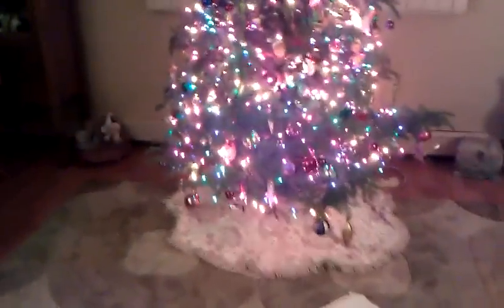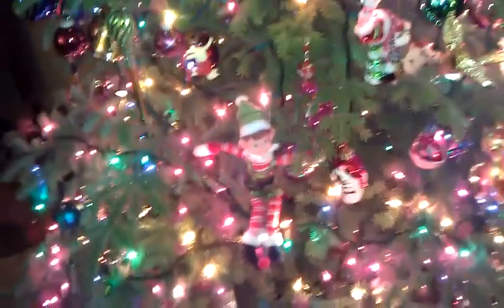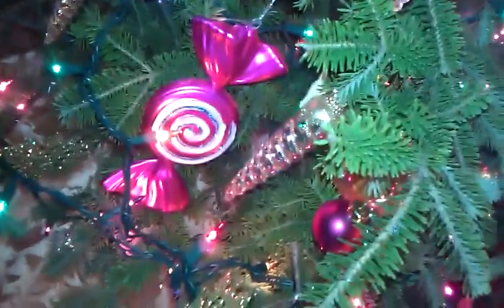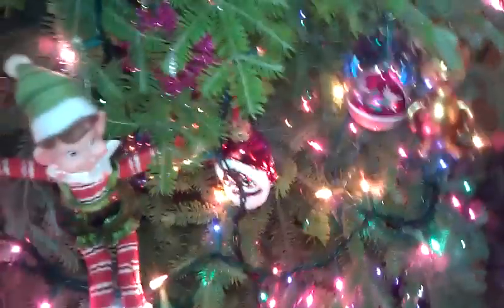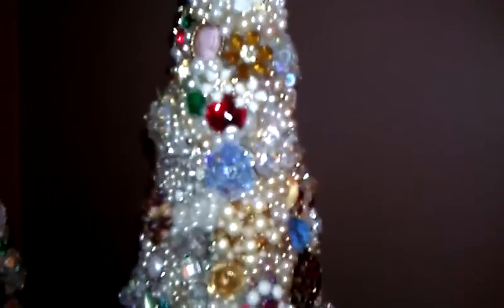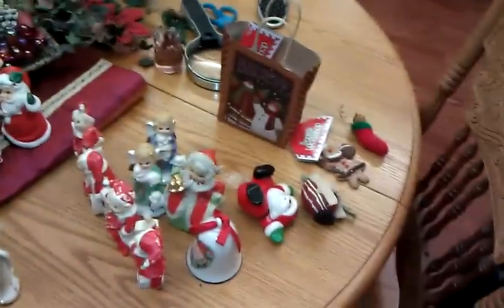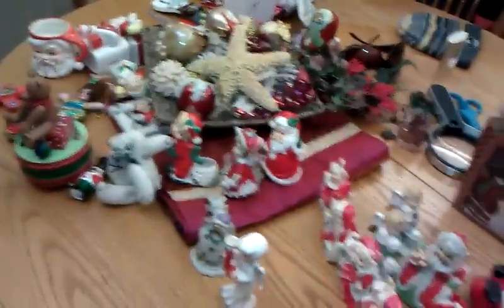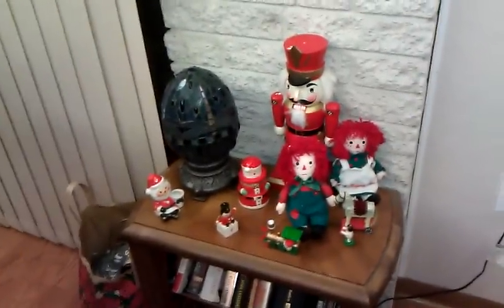My "LATE" Christmas Tree TOUR #2! HAPPY HOLIDAYS!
HEY DOLLZ!!! SORRY THAT I HAVEN'T UPLOADED IN A WHILE!!! IT'S BEEN OVER A WEEK! I HAVE BEEN REALLY BUSY THIS HOLIDAY SEASON, & I DO APOLOGIZE FOR THAT... BUT... I DID RECORD VIDEOS (SO THAT I COULD UPLOAD THEM AFTER THE HOLIDAYS) & TRY TO GET BACK ON TRACK!!! HERE IS A TOUR OF MY FAMILY CHRISTMAS TREE THAT WE PUT UP IN OUR LIVING ROOM! ONCE AGAIN... SORRY THAT IT'S LATE!!! LOVE YOU ALL!!! XOXOXOXOXO 3 Barbie (A.K.A barbieglam1219) 3

ALSO...  ... Sorry I'm Still Filming On My PHONE! The Laptop that I Upload My Video's to is Still Not workin Properly... So I'm Doin The Best that I can With My Phone Camcorder! Aghh!!! But I Do Miss My HD CANON Camcorder :( Enjoy The Video & I'll See Ya'LL Soon! I Love You All!!! Mwwuahzzzzzzz... XOXOXOXOXO 3

ALSO...  ... Here Are The Links 2-ALL Of My Wonderful "Social Networking" Sites... It be AWESOME If You'd Like & Follow!!!

Thanx DoLLZ!!! I Love You ALL!!!

& REMEMBER!!! ?SPREAD PEACE & LOVE!!! Leave THE HATE ALONE!!!? 3 Barbie (A.K.A. barbieglam1219) 3

SPREAD PEACE!!! STOP BULLYING & STOP THE HATE!!!

I Paid For everything In this Video With my Own Money! Thanks!!!